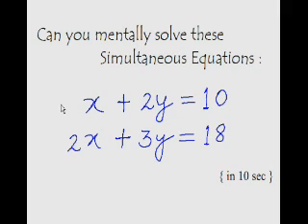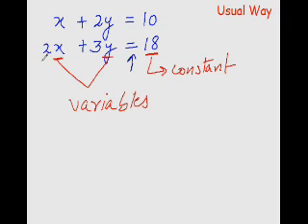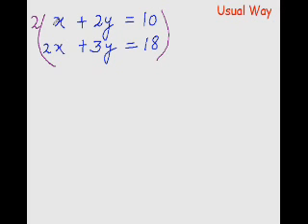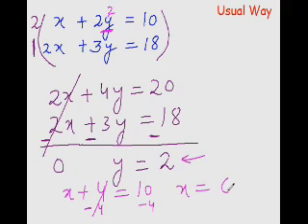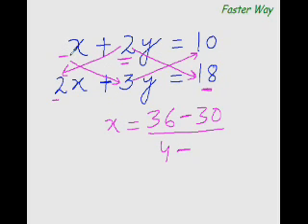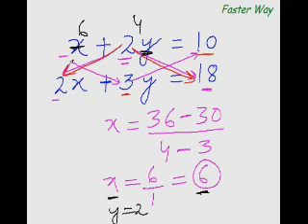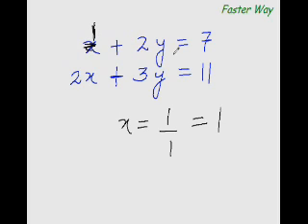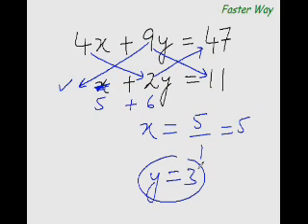EasyCal Algebra Trick 1 For Mentally Solving Simultaneous Equations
Vedic Mathematics - Faster way to mathematics